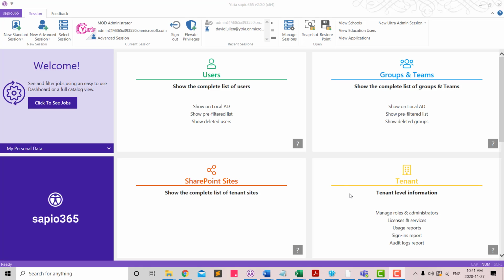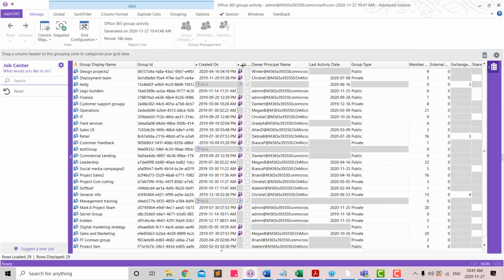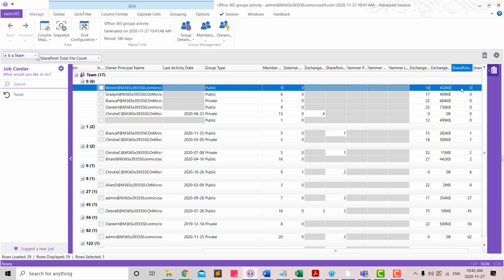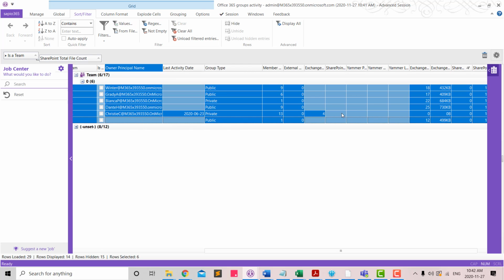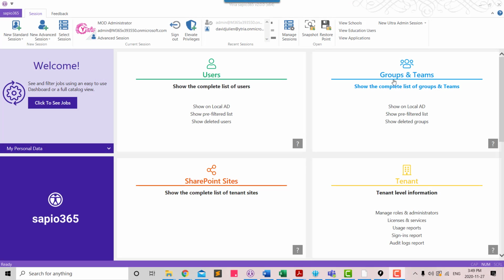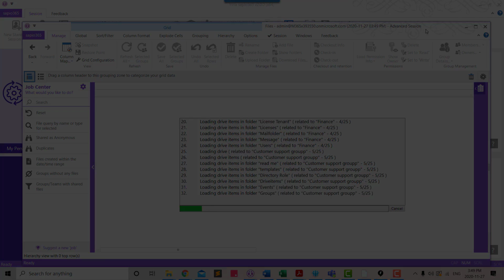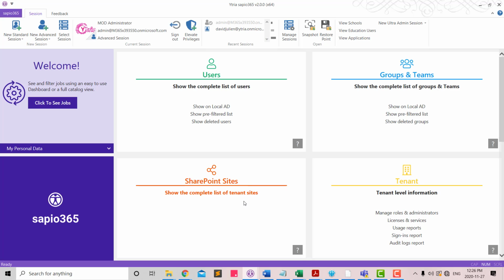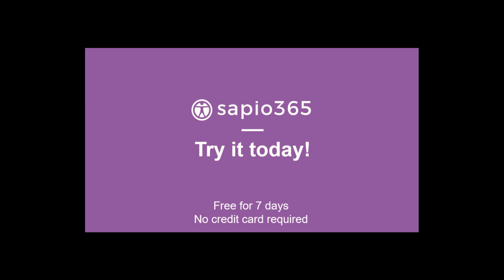Use case 7 - How to find groups or Teams with an empty document library